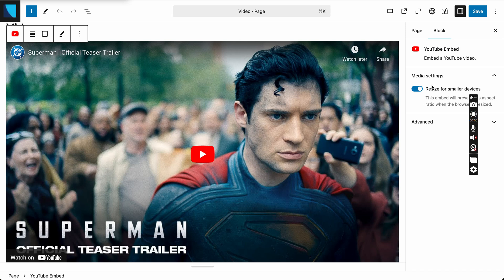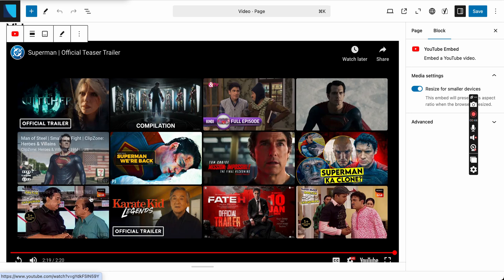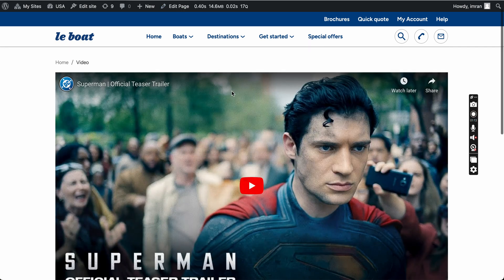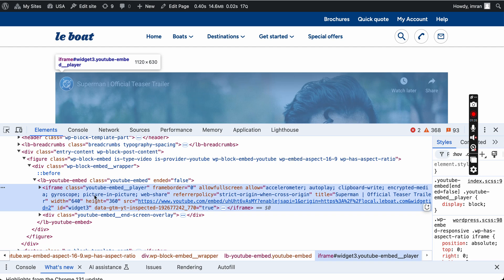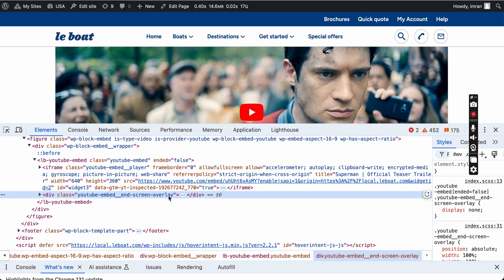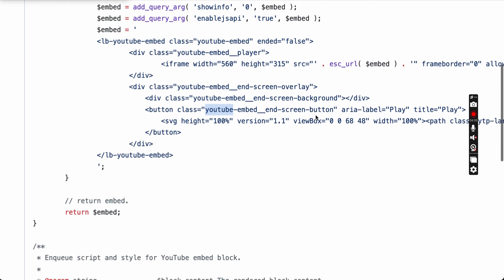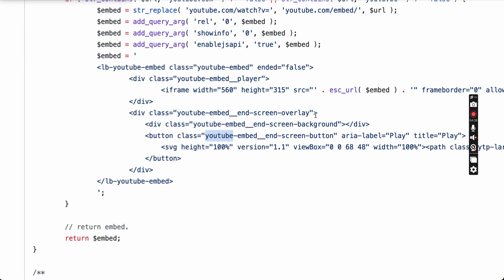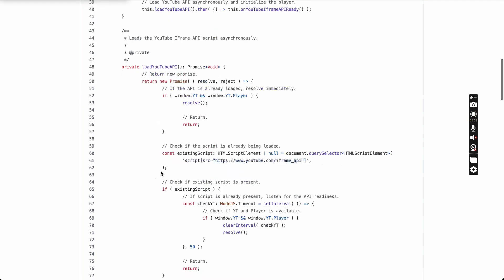How to Remove Suggested Videos on YouTube at the end | Youtube rel=0 not working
Are you tired of suggested videos appearing at the end of your embedded YouTube videos? In this tutorial, I’ll show you how to disable those distracting recommendations and ensure a cleaner, more professional look for your embedded content.

🔧 What You'll Learn:

Why the rel=0 parameter no longer works as it used to.
Alternative methods to remove or minimize suggested videos at the end of an embedded video.
How to update your embed code for better control.
🛠️ Tools & Resources Mentioned:

YouTube IFrame API
HTML embed code adjustments
Additional tips for website owners and developers

Website owners embedding YouTube videos
Developers creating video-rich websites
Content creators wanting a more polished viewer experience

How to turn off suggested videos on YouTube at the end,
youtube rel=0 not working,
rel=0 youtube,
How to disable related videos on YouTube,
Remove watch later and share YouTube embed,

Social Links